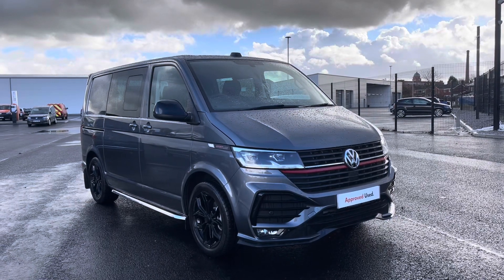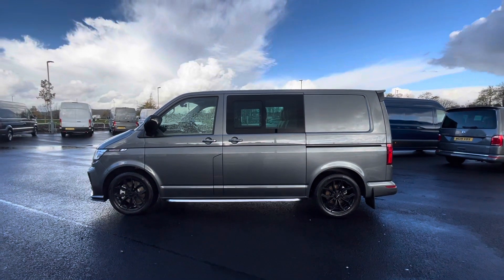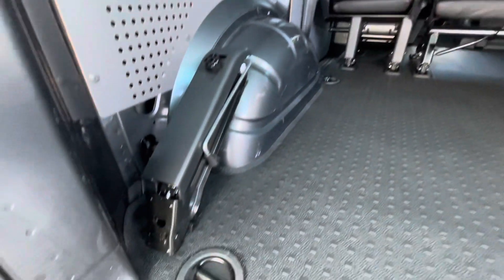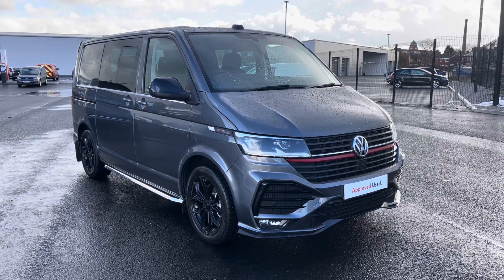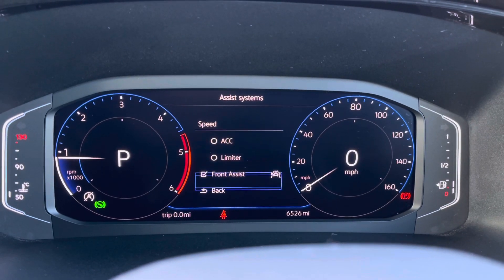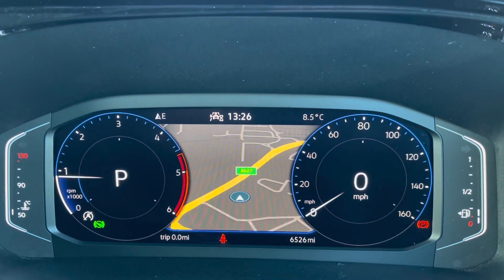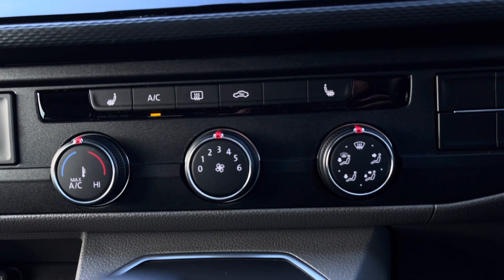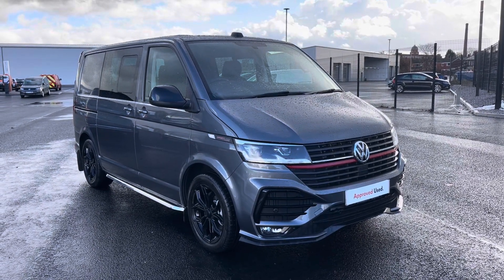Approved Used Volkswagen Transporter Kombi SWB Sportline 204PS | Oldham Volkswagen Van Centre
:) Check out this Approved Used Volkswagen Transporter Sportline in Indium Grey Metallic paint, currently for sale at Oldham Volkswagen Van Centre.

Vehicle Spec –
Age - 2022 (22)
Miles - 6,596
Fuel Type - Diesel
Transmission - Automatic

- Electric twin side loading doors + Electric tailgate
- Parking Sensors + Rear View Camera
- 18" Sportline alloy wheel
- Wing mirrors - heated, power adjustable and power folding